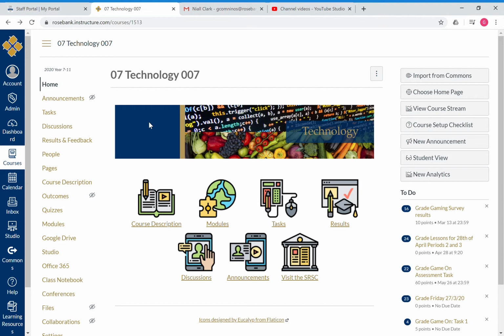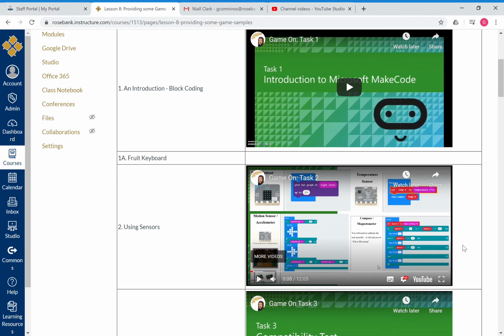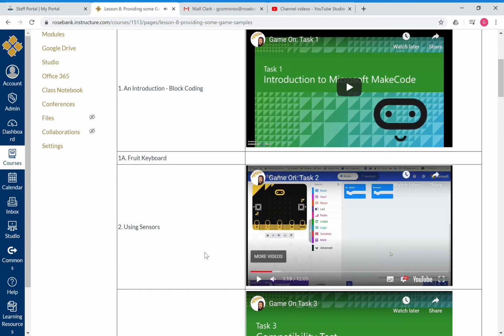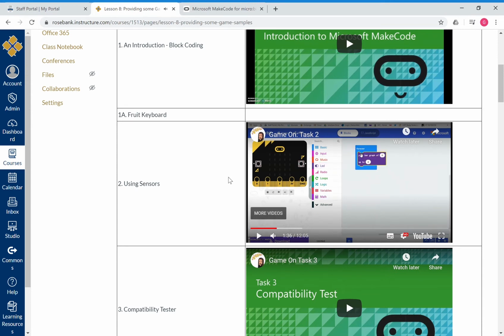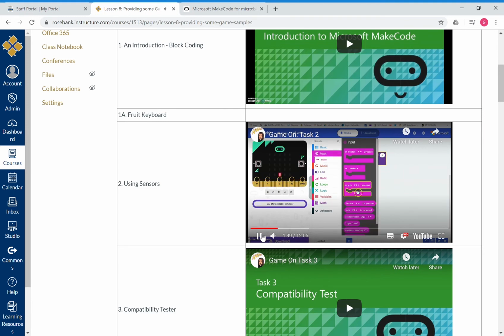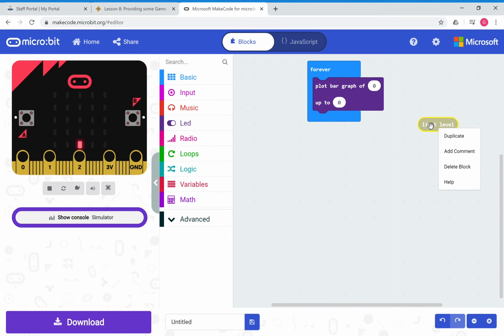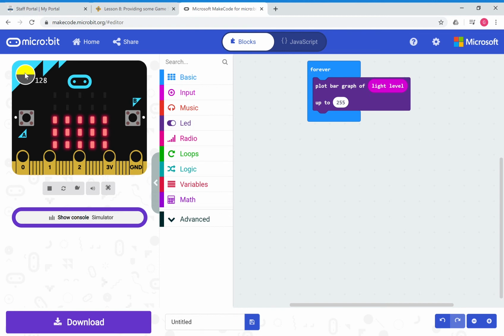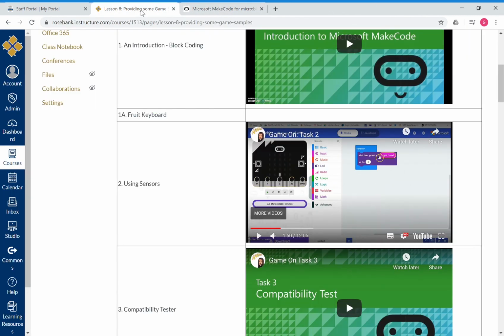Lesson 8 - Activity 2 : Light sensor